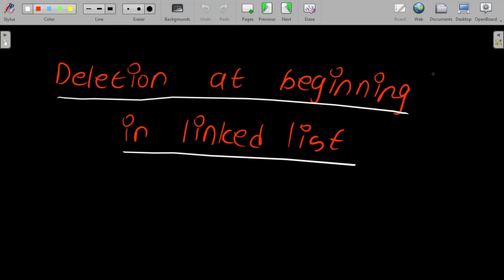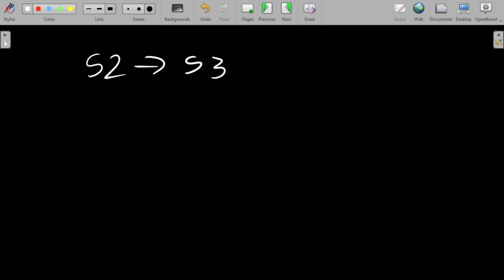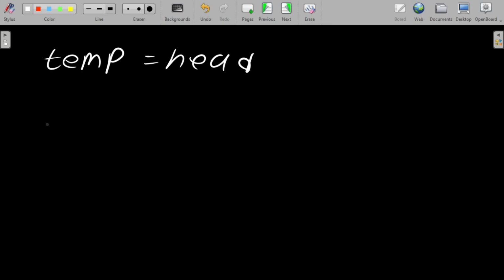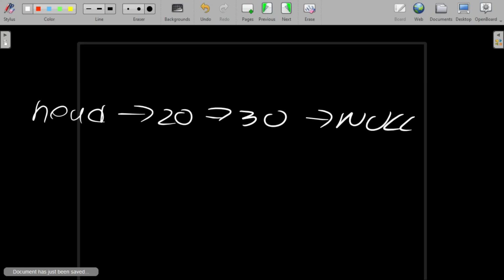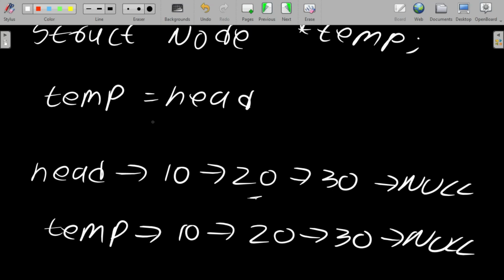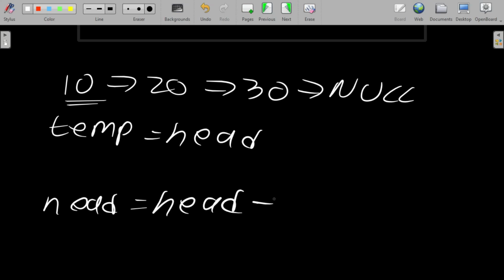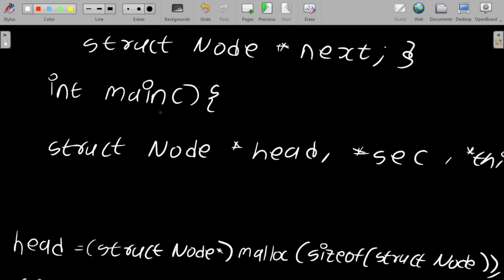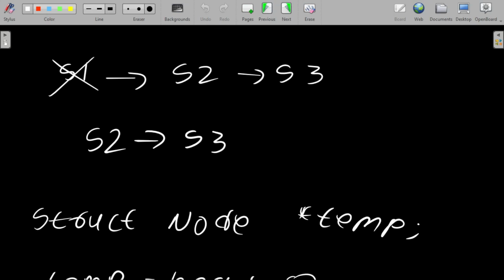Deletion at Beginning in Linked List in C | Step-by-Step Explanation | Data Structures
🚀 Deletion at Beginning in Linked List in C | Easy Step-by-Step Tutorial

In this video, we will learn how to delete the first node from a Linked List in C.

This is one of the most important Linked List operations and is frequently asked in university exams, coding interviews, placements, and GATE.

📚 Topics Covered

✅ What is Deletion?

✅ Why Delete the First Node?

✅ Updating Head Pointer

✅ Freeing Memory Using free()

✅ Step-by-Step Logic

✅ Time Complexity

✅ Interview Questions

🎯 Useful For

🎓 Beginners

🎓 BTech Students

🎓 Engineering Students

🎓 GATE Aspirants

🎓 Placement Preparation

⏰ Chapters

 Introduction

 Understanding Deletion

 Step-by-Step Logic

 Updating Head

 Using free()

 Complete Program

 Dry Run

 Revision

🔥 Next Topics To Learn

📌 Deletion at End

📌 Searching in Linked List

📌 Insertion at Any Position

📌 Complete Linked List Problems

✔ You can delete the first node

✔ You can update head correctly

✔ You can use free() safely

✔ You can understand memory management